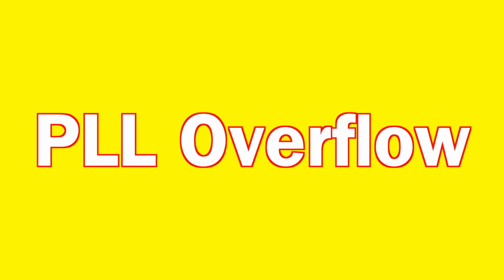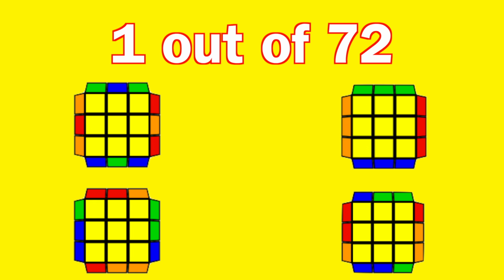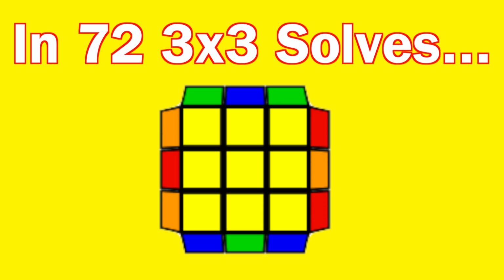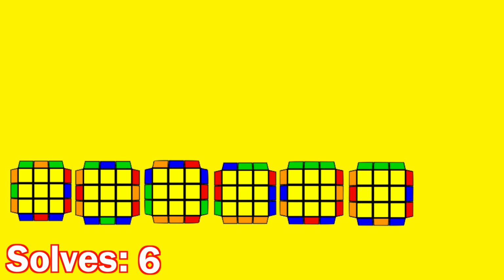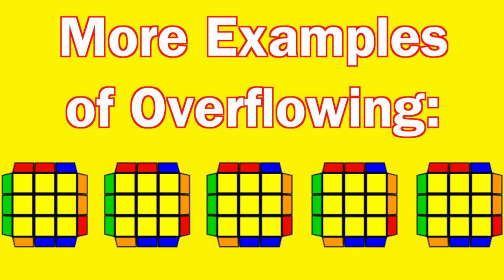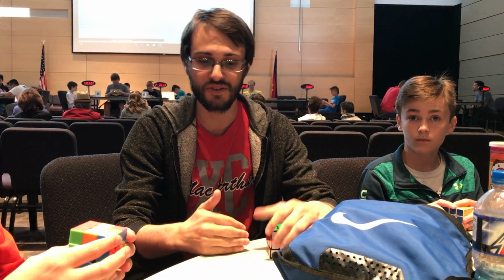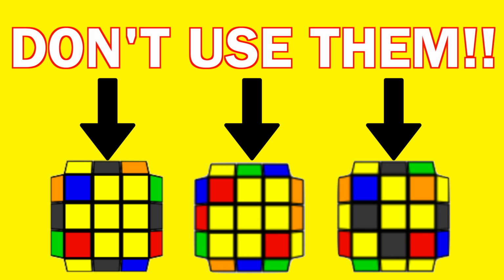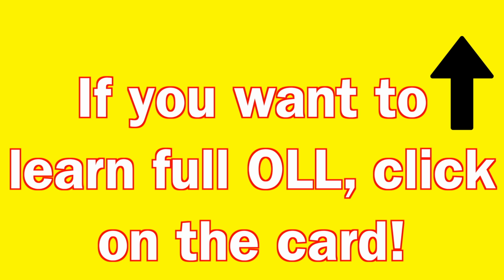The MOST DIFFICULT CUBING CHALLENGE EVER | PLL Overflow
I'm so proud of this video. It's probably the best video I've ever made.
If you try PLL Overflow, tell me what score you get!

Thanks SO MUCH to Coastal Cubing for letting me borrow some of the footage.

Please bookmark this SpeedCubeShop link. It helps me make more awesome stuff like this!!